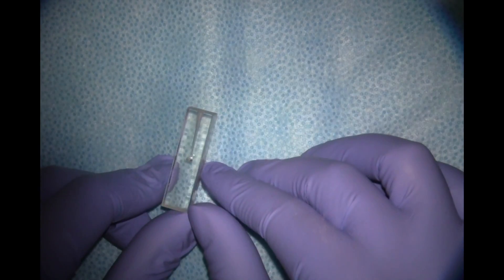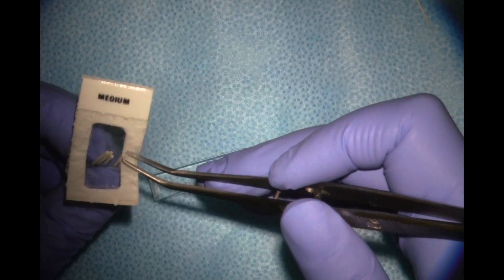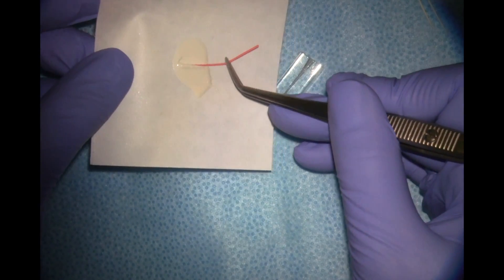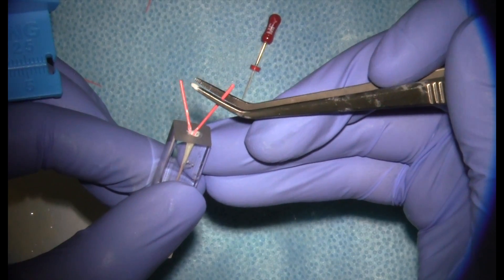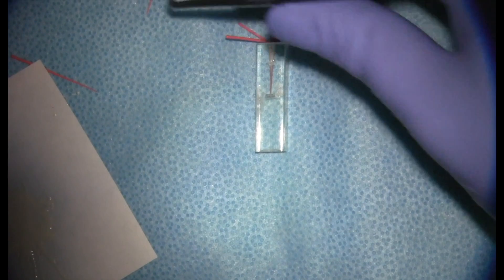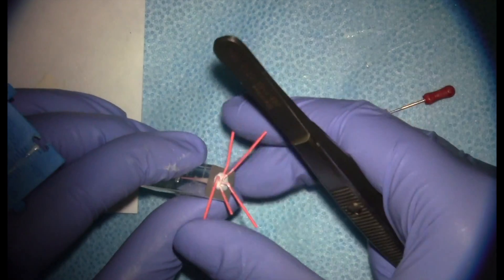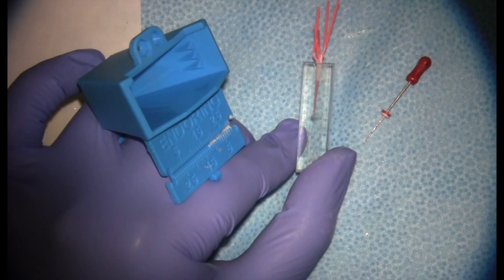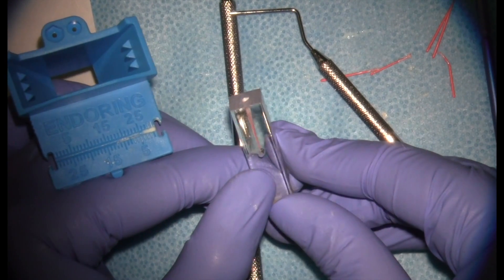Cold Lateral Obturation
A demonstration of the cold lateral compaction obturation technique in a plastic block.